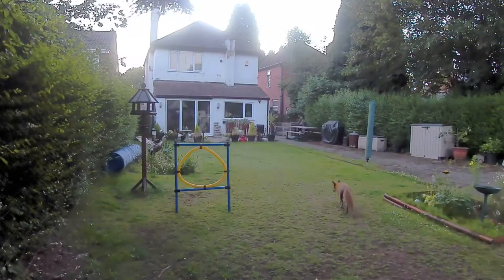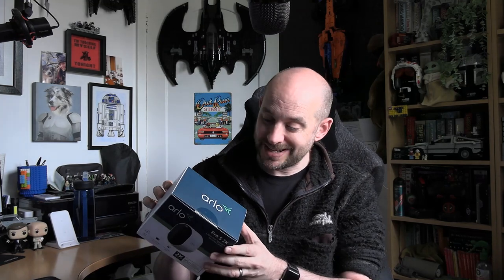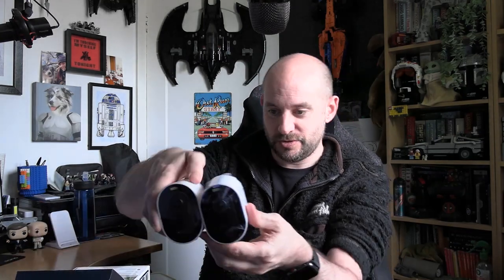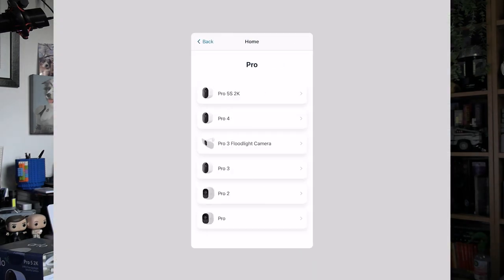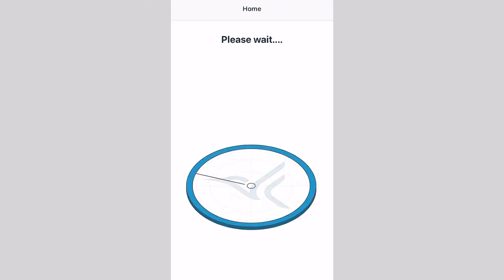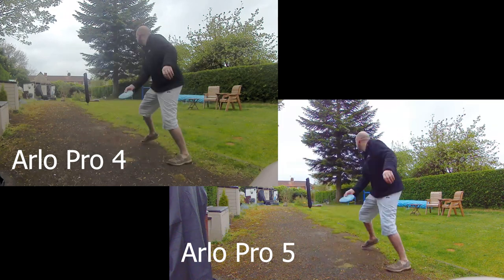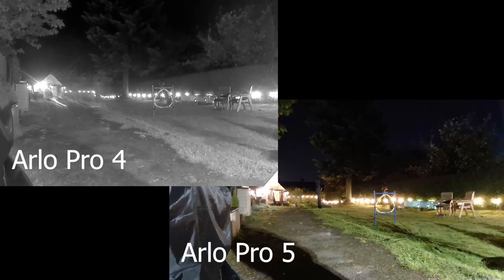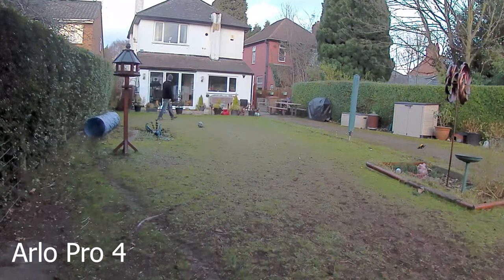Arlo Pro 5 vs Arlo Pro 4 IP Security Camera CCTV: Amazon Product Unboxing, Test and Review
Nearly two years ago I reviewed the Arlo Pro 4 for Amazon as part of the Vine testing programme. I gave praise to the quality of the camera and the ability of the app to differentiate between people, animals and general movement. However, I was also left unimpressed with the high cost of the camera, the lack of local memory storage, buggy installation, cost of the almost necessary cloud storage and some irritating flaws with the app such as not being able to view it on more than one device at a time.

Now, Amazon have supplied me with the latest Arlo Pro 5 to carry out an updated review. This time, however, I have a benchmark to score it against in the shape of the still-for-sale Pro 4. What has two years of progress in the fast moving world of tech brought us then?

The full written review and purchase links are here:

00:00 - Intro & Unboxing
08:02 - Review

The product reviewed was supplied to me by Amazon as a member of the Amazon Vine programme. I was invited into the programme in 2019, having been a contributer of reviews on Amazon since 2003. During those twenty years I have carried out over 1,000 reviews and was a Top 25 reviewer until Amazon discontinued the Hall of Fame leaderboards. I get no financial incentive for my reviews, nor do I have any contact with the manufacturers. I have no time constraints on using the product so can spend as long as I like getting to know a product. All of the opinions in my reviews are entirely my own, and I can assure you that if I will be just as likely to tell you the flaws of a product as I am the positives.